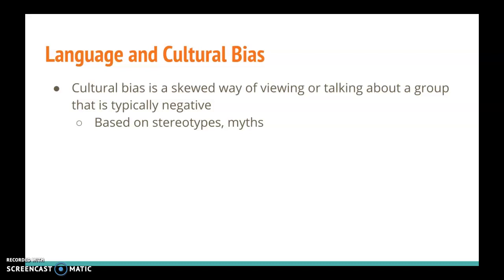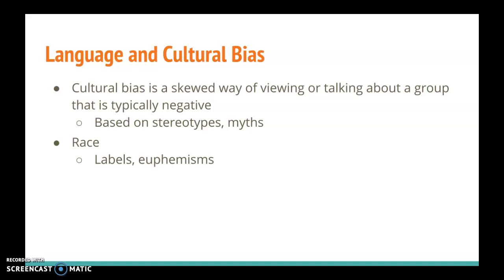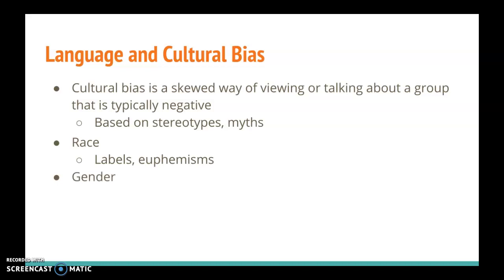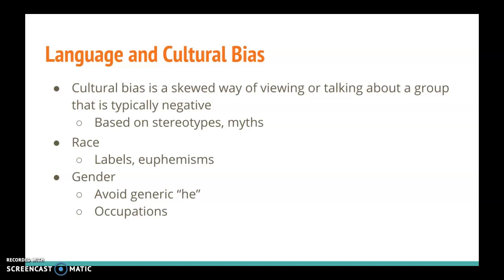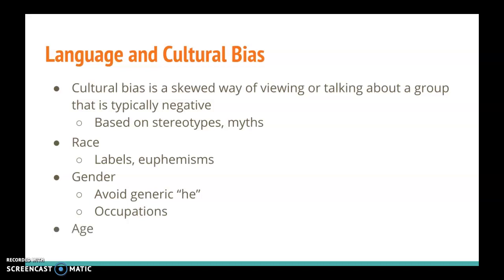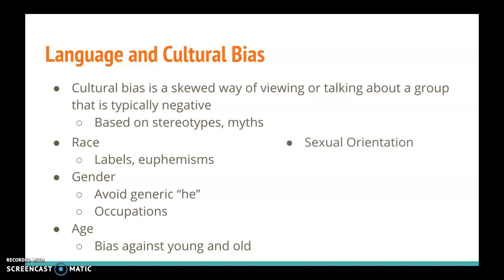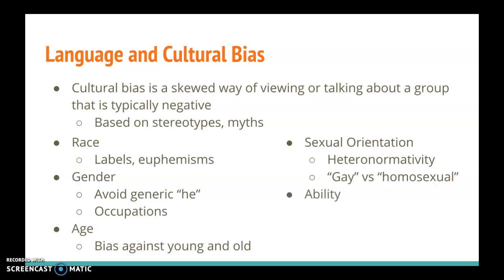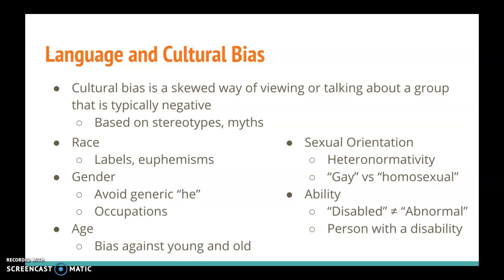CitRW Ch 3: Verbal (Part 6 of 6)